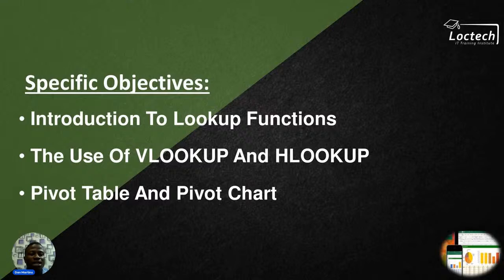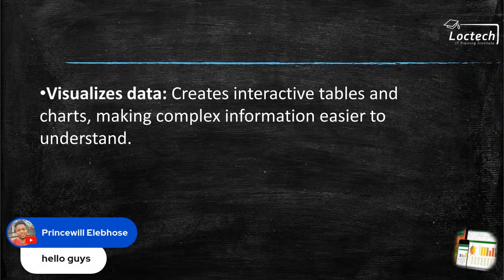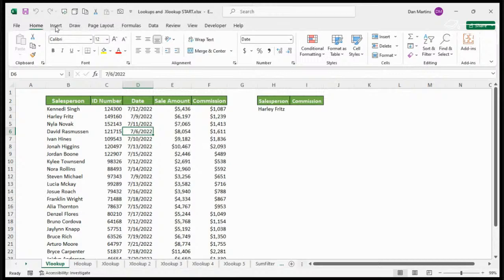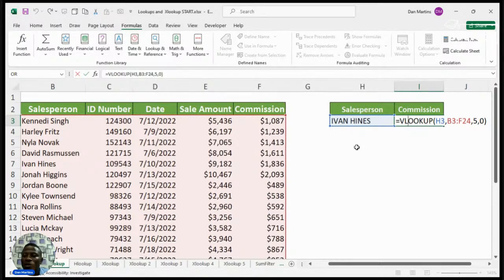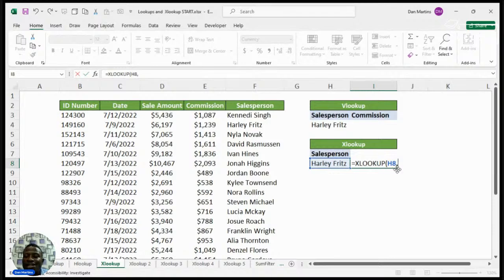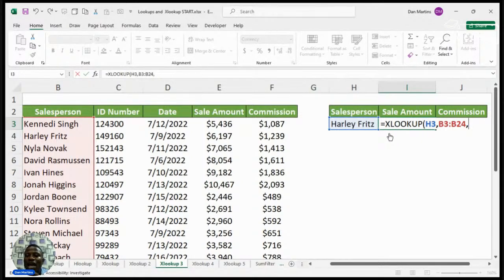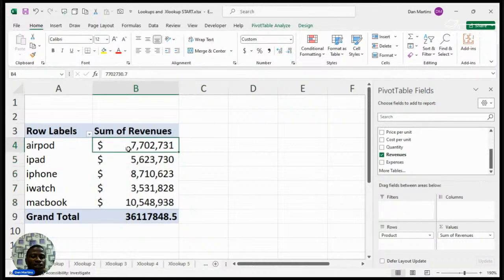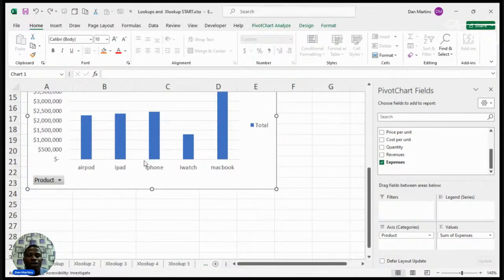DATA ANALYSIS FREE ONLINE TRAINING DAY 2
Welcome back to Day 2 of our Data Analysis Bootcamp! After yesterday’s intro to the essentials, today we're diving further into data cleaning and advanced Excel techniques that every data analyst needs to know. If you’re ready to take your skills up a notch, this session will give you hands-on experience and practical tools for managing and analyzing complex datasets.

Today’s Highlights:
Data Cleaning: Learn effective methods for organizing messy data, handling missing values, and preparing data for analysis
Advanced Formulas & Functions: Unlock the power of functions like VLOOKUP, IF statements, and Pivot Tables to transform and summarize data.
By the end of today, you’ll have a solid foundation in data organization and analysis techniques that will set you up for success as we move further into visualization and storytelling with Power BI.

Key Takeaways:
Mastering advanced Excel formulas and tools for faster analysis
Practical tips on transforming raw data into clean, actionable datasets

Join us at 8:00 PM for this hands-on session that brings you closer to becoming a data analysis pro! 📅 Sessions continue daily through November 12 at 8:00 PM.